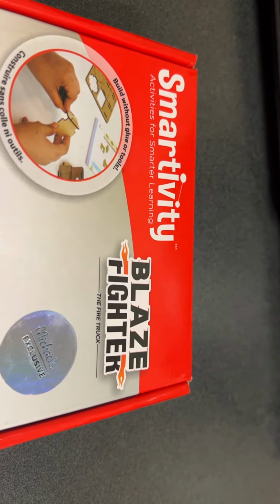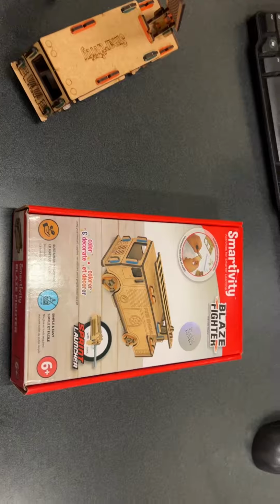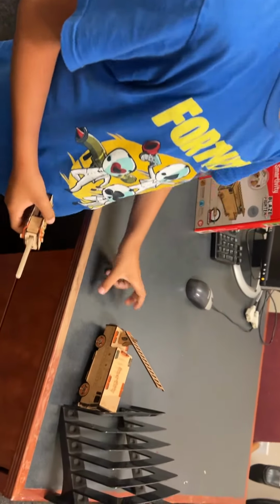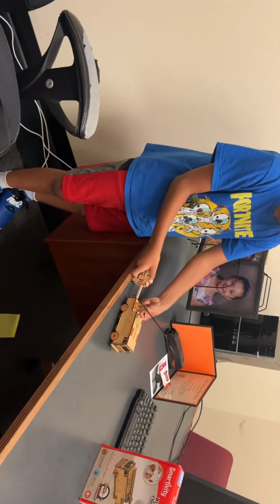July 22, 2023